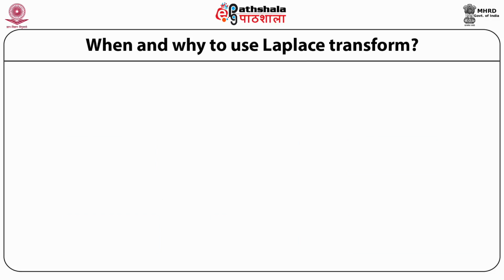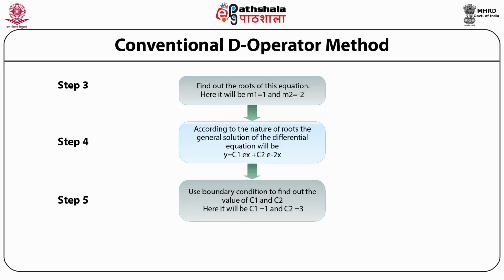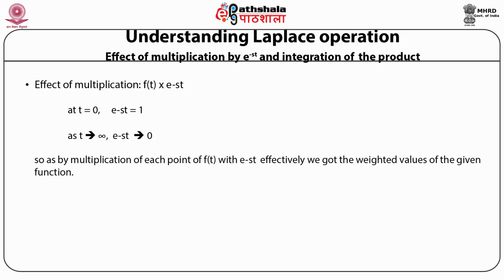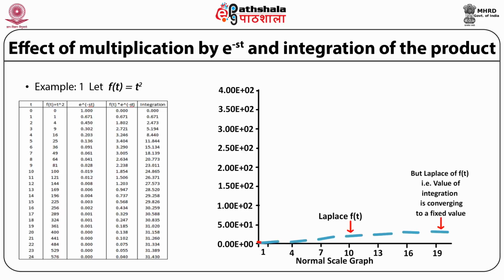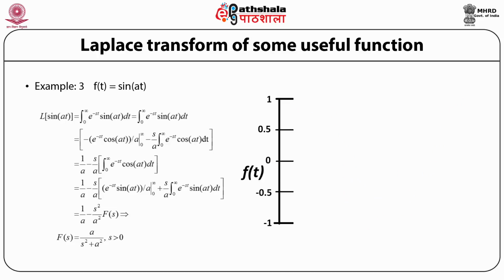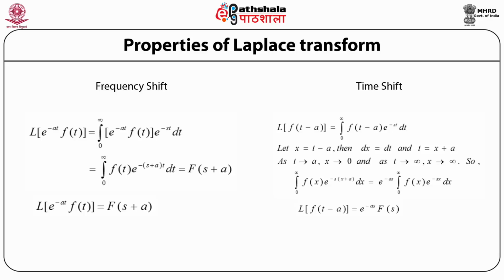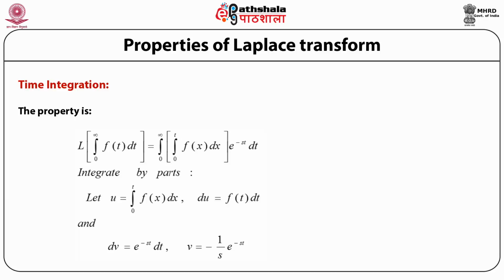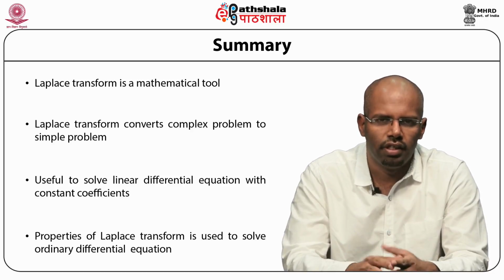Laplace Transforms (BIOPHY)